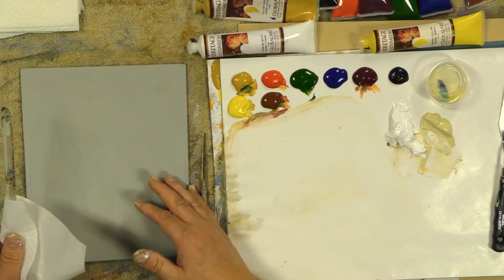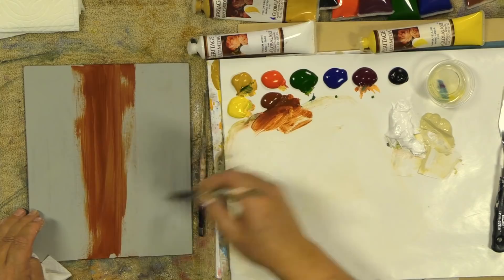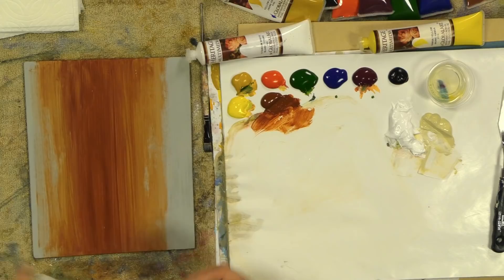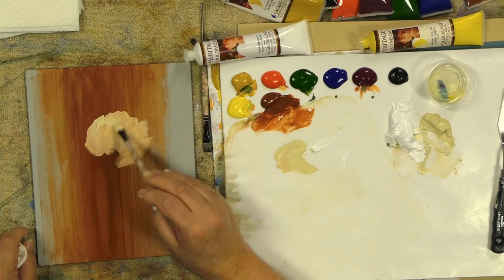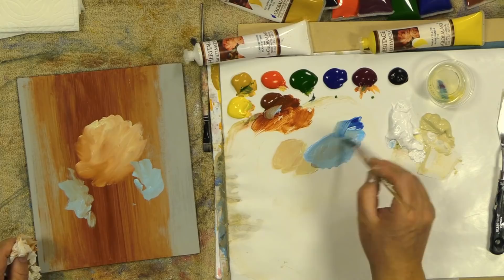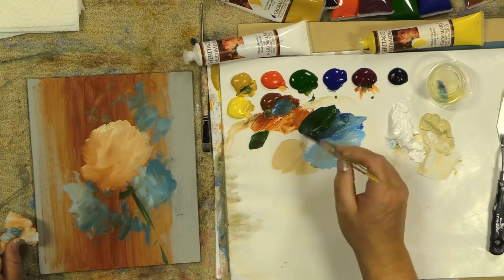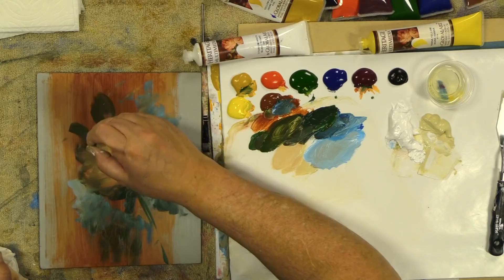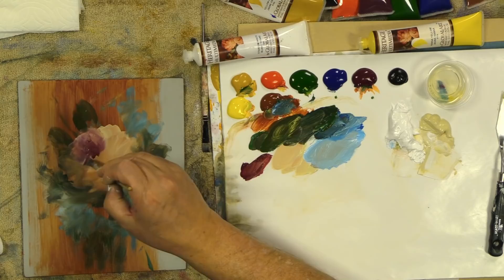30 minutes - 30 roses - 30 days Painting Challenge: Day 9